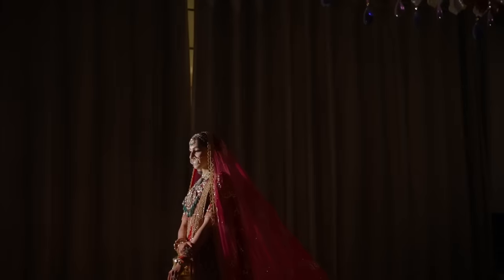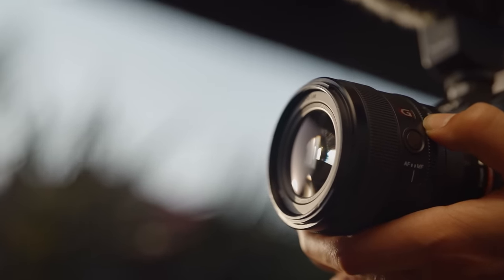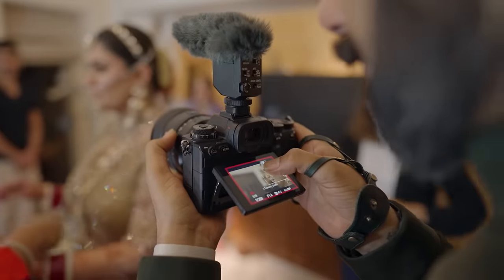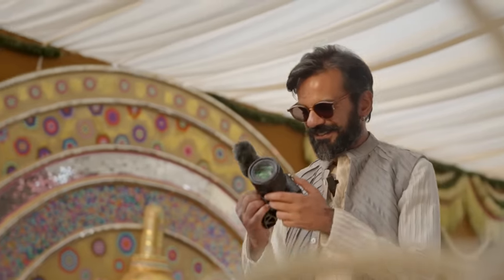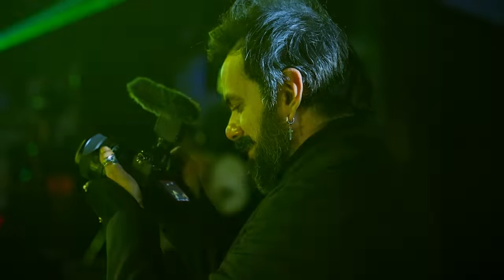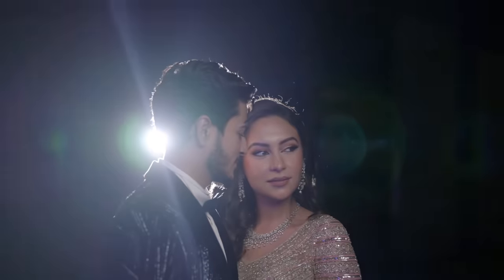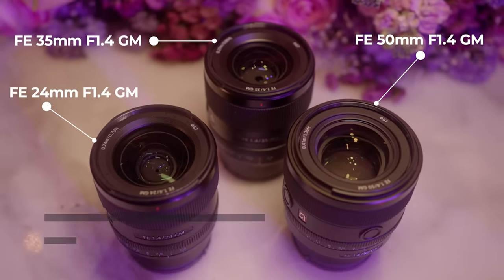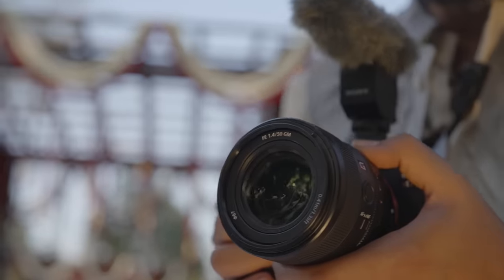Vishal Punjabi highlights the best features of new FE 50 mm F1.4 G Master lens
Introducing Sony's latest G Master lens – the extraordinary FE 50 mm F1.4 GM. Watch the way Sony Artisan and wedding videographer Vishal Punjabi creates magic with the new lens!

The lens' F1.4 aperture delivers magnificent bokeh effect, and with new feats in resolution, Vishal can capture stunning visuals in any lighting condition. The linear response manual focus allows for direct and intentional manual focus while it reduces focus breathing to ensure that the highest images are captured. Extraordinary AF, smooth operability and lightweight body adds the finishing touches to this innovative large-aperture standard prime lens.